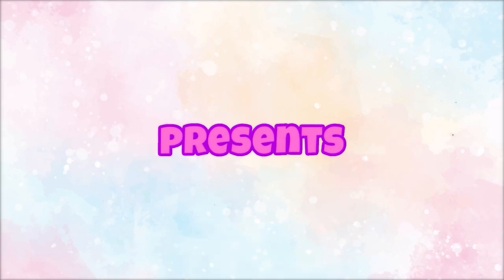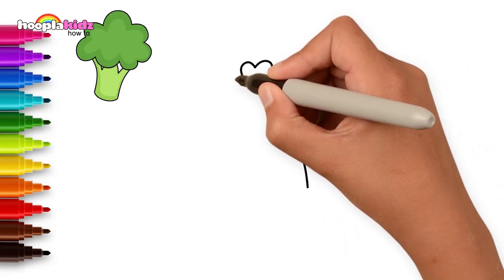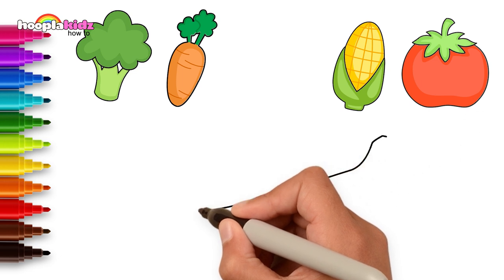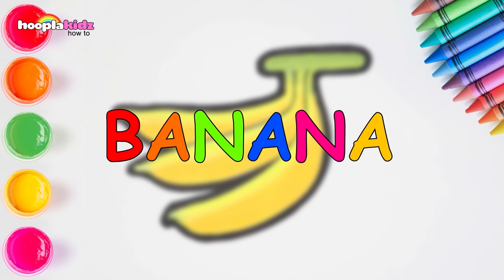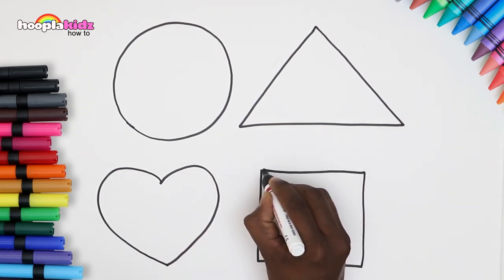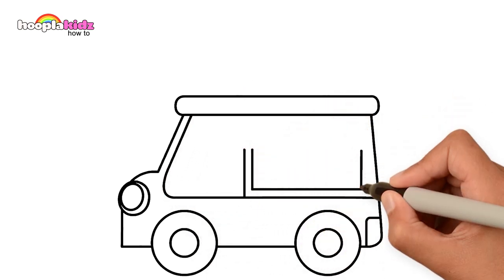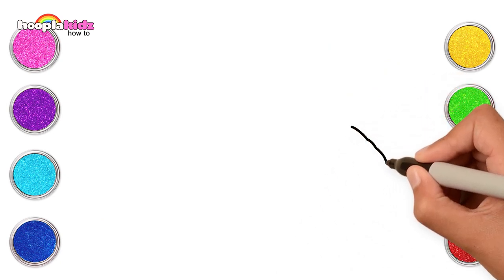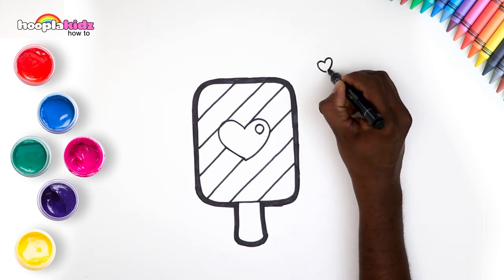How to Draw Cute Broccoli and Peas | Easy Vegetables Drawing | Chiki Art | HooplaKidz HowTo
Hey Kids! We're learning how to draw and color a cute and easy vegetables and more in this collection of drawing and coloring videos for kids! We hope you're going to follow along with us. It's super easy and super fun! Don't forget to add new details and your own special touch!